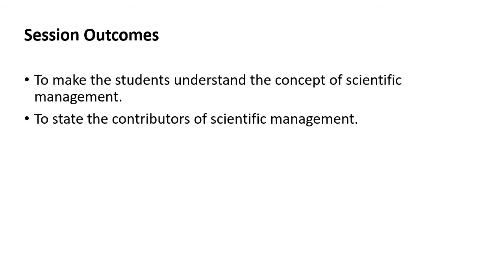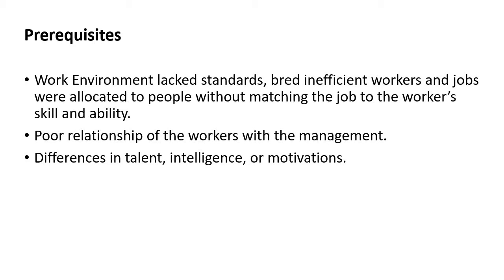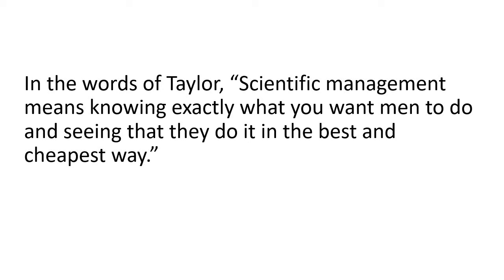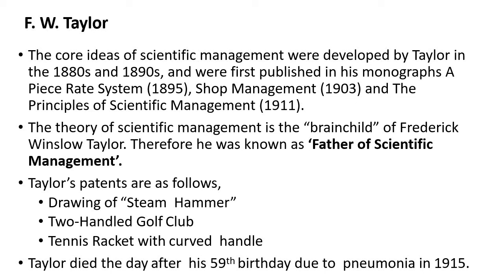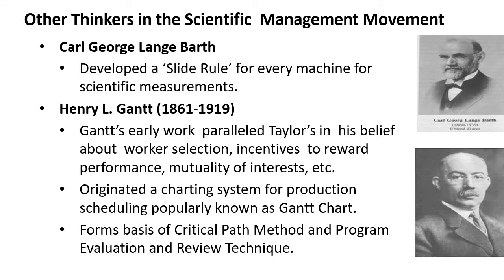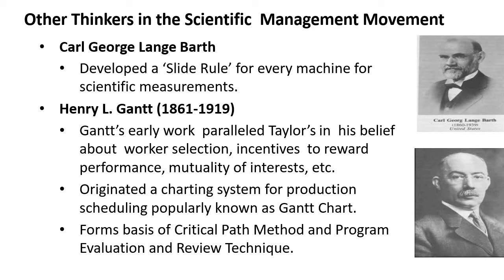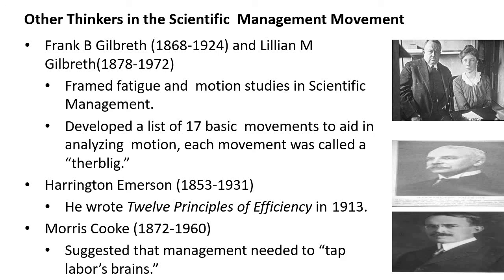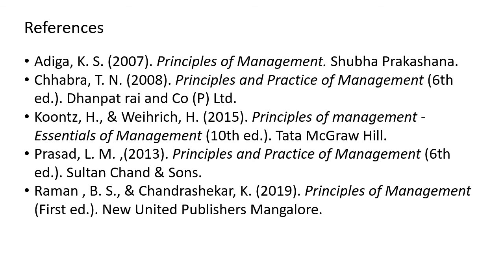Introduction to Scientific Management Theory